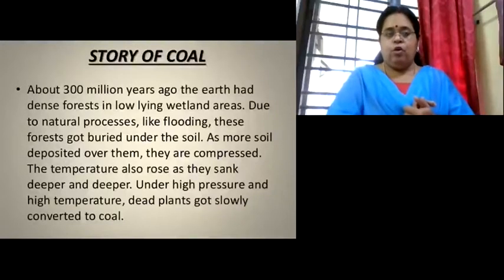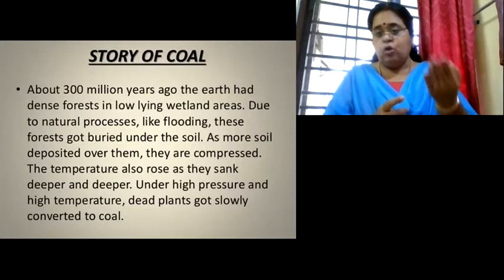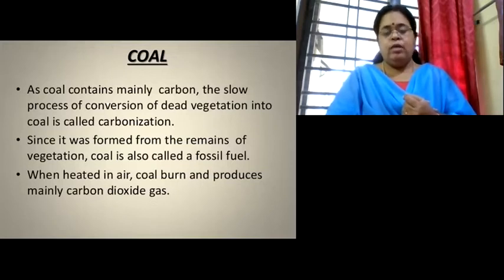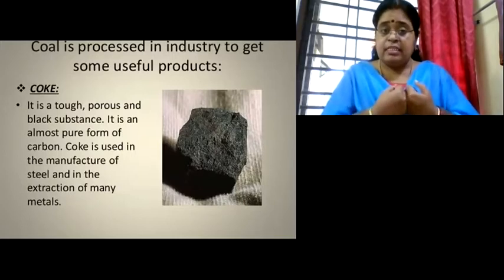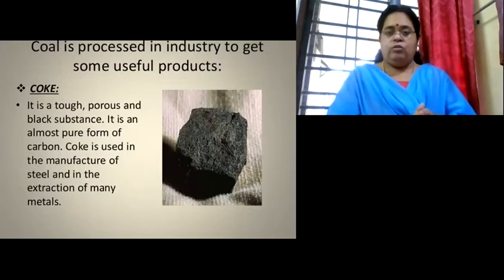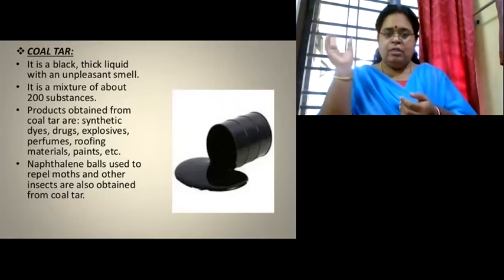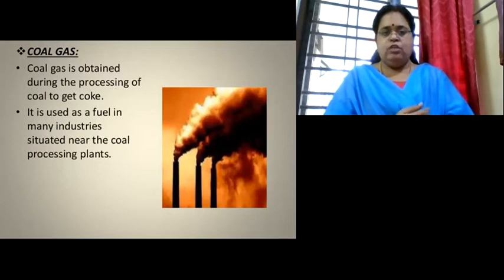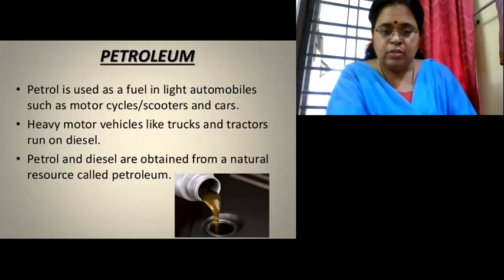Class 8 Science Module 2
22 Sept 2020